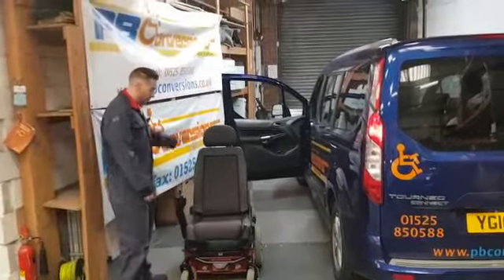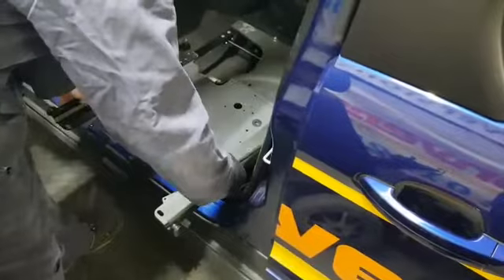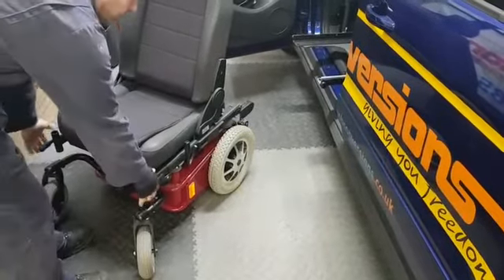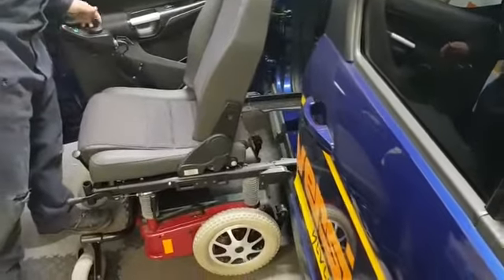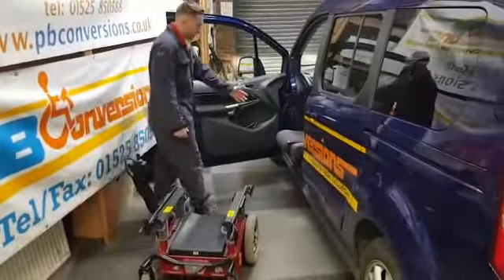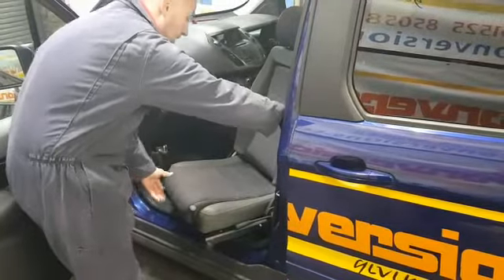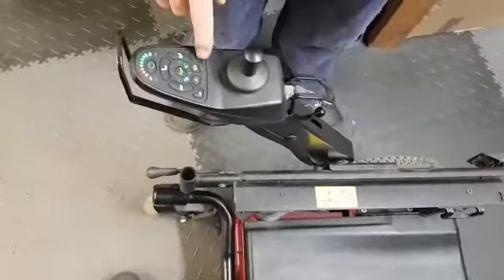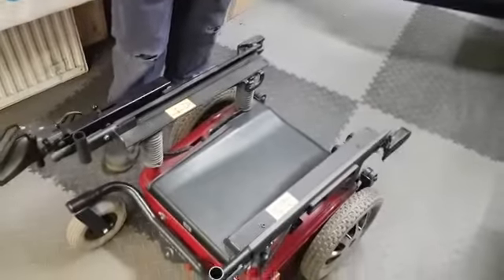PB Conversions- Ford Connect 2016 Carony Go Seat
Carony go seat in a Ford Connect